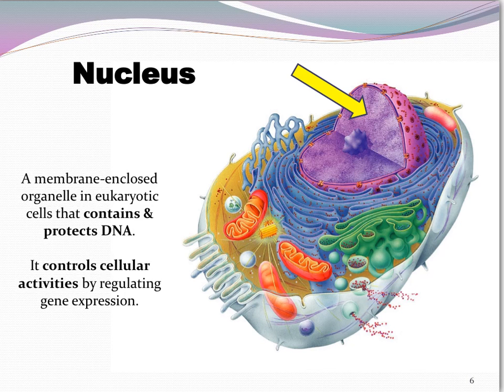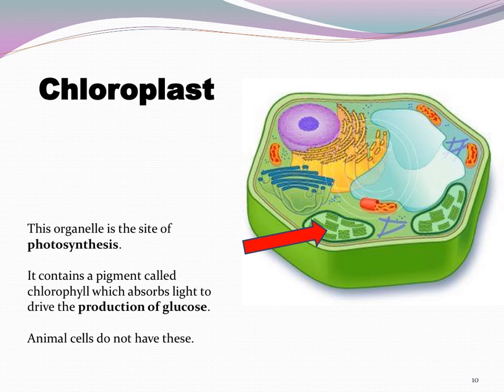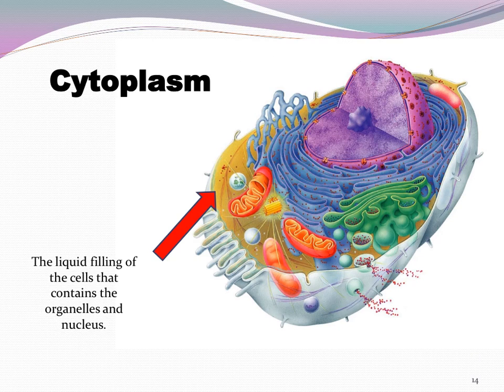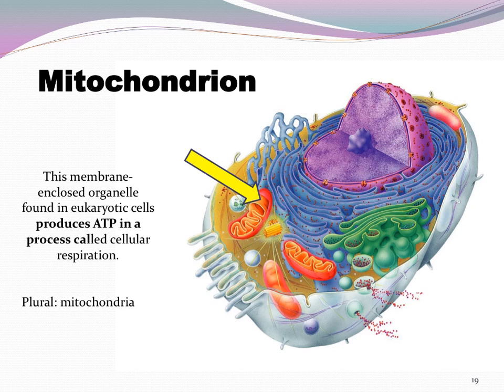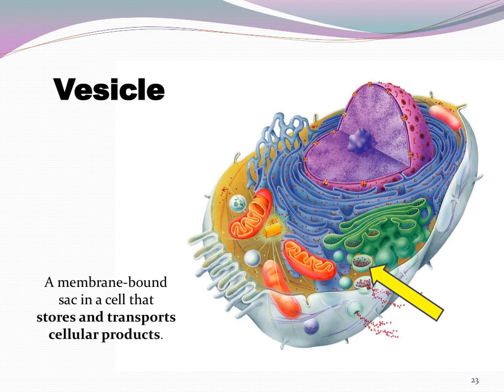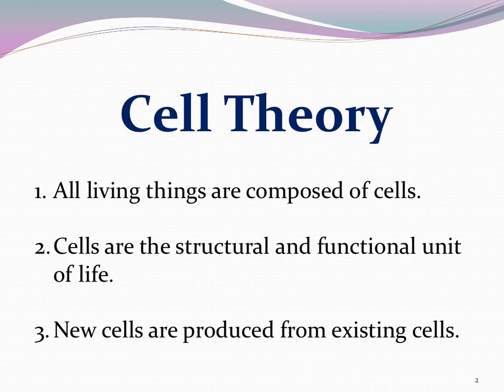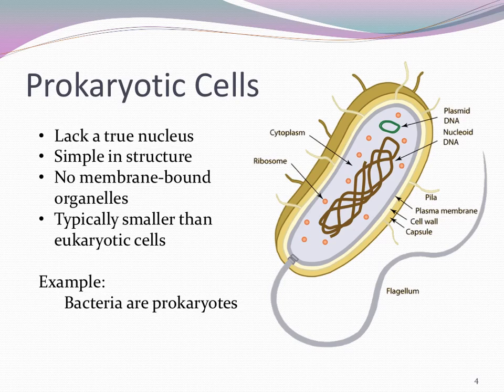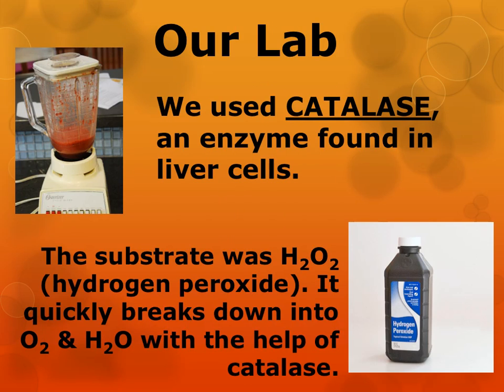Cell Review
Mrs. Wages explains cell structures & their functions, the cell theory, the difference between prokaryotic & eukaryotic cells and reviews enzymes.